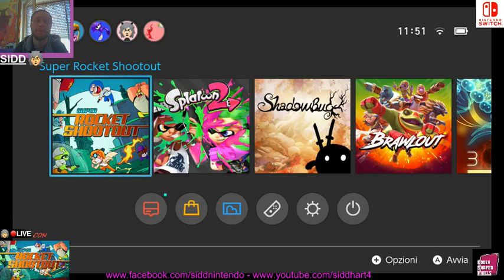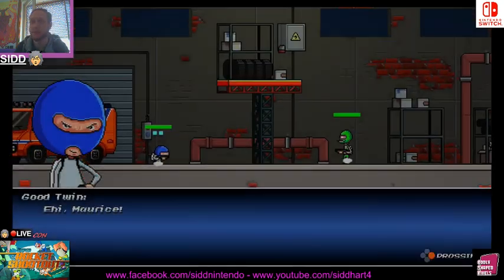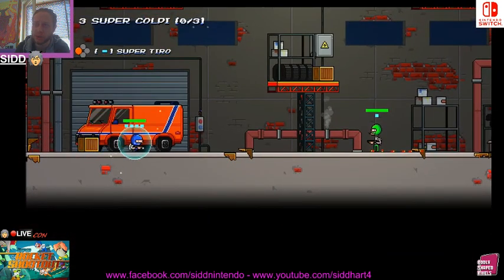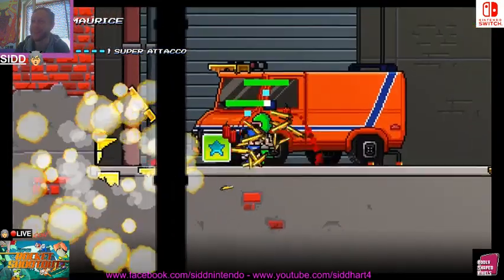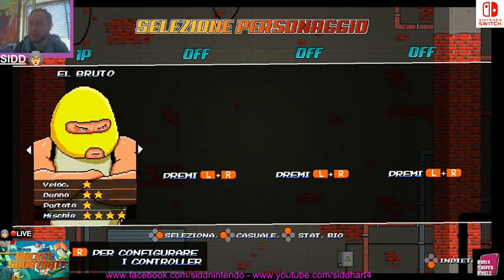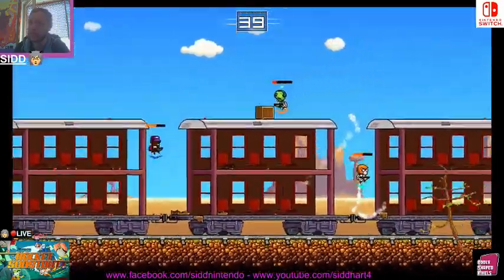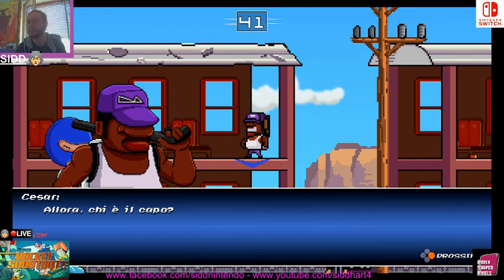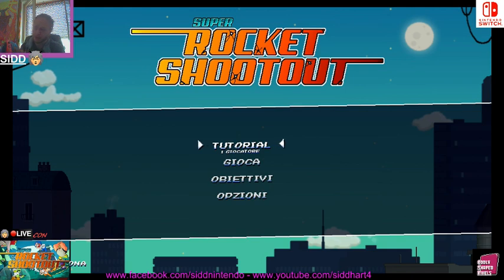Super Rocket Shootout (Nintendo Switch)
SUPER ROCKET SHOOTOUT is a frantic and fun 2D pixelart brawler game, mixing platformer and fighting mechanics for up to 4 players (CPU or local multiplayer). The combat system is both accessible and deep, with super agile jetpack-induced movements, combos, super attacks, counters, extras weapons and more!

-ABOUT SIDDHARTA N1NT3ND0-
SIDD on Nintendo Switch : SW-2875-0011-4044